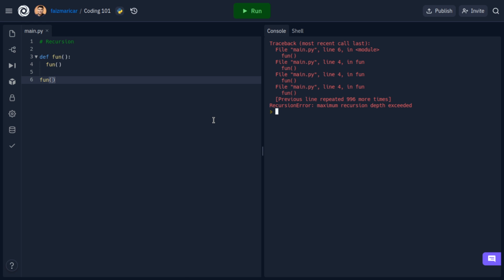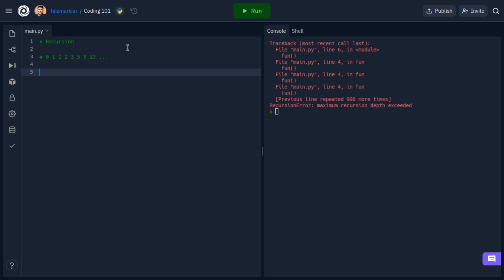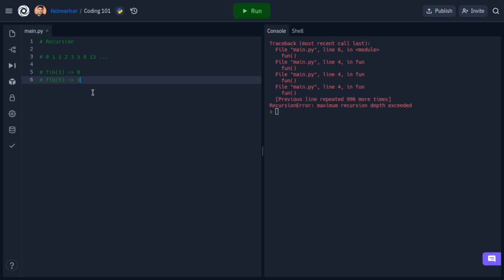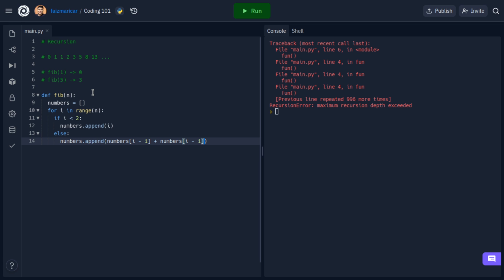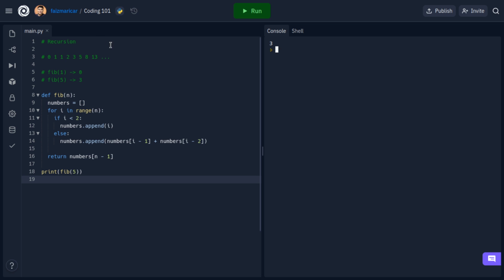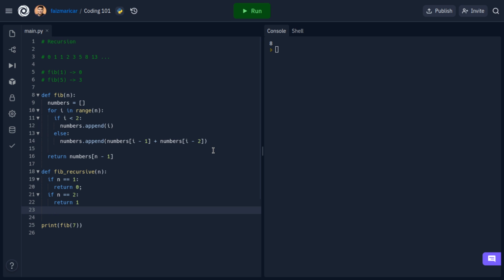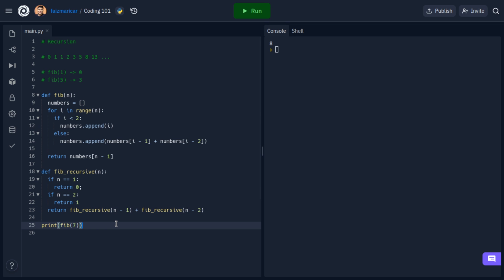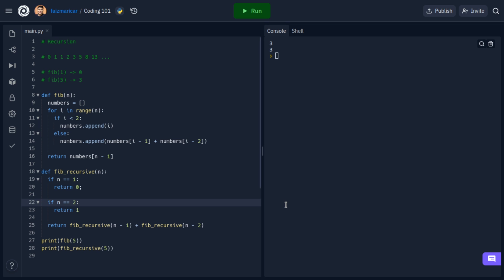Coding 101 with python: Recursion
Introduction to coding with python. In this video, we will be taking a look at creating recursive functions